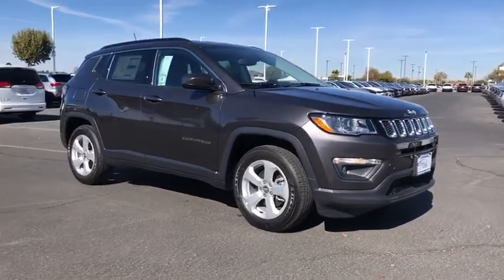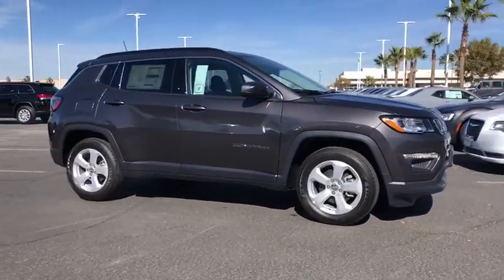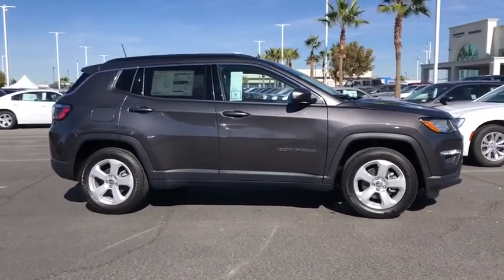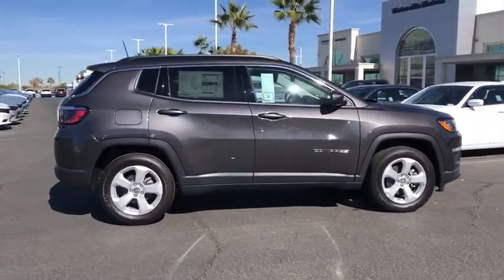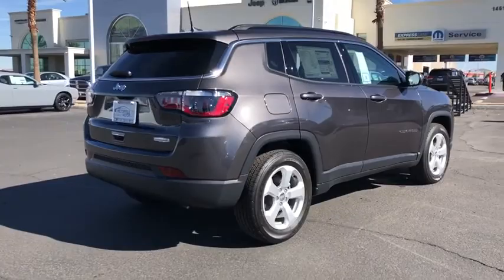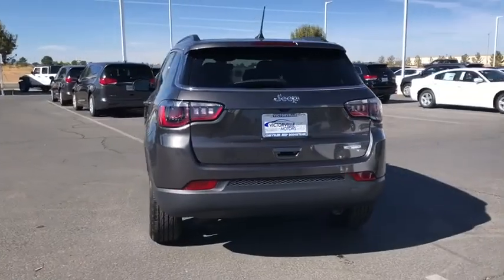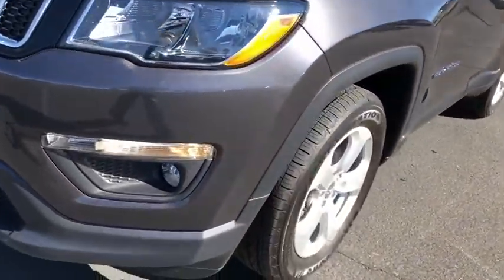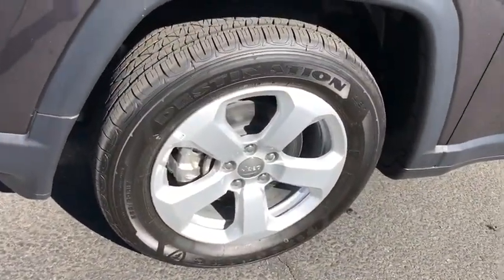2021 Jeep Compass Victorville, High Desert, Hesperia, Apple Valley, Adelanto, CA 1J5039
Granite Crystal Metallic Clearcoat New 2021 Jeep Compass available in Victorville, California at Victorville Motors. Servicing the High Desert, Hesperia, Apple Valley, Adelanto, CA Area.

Victorville Motors
14617 Civic Dr

Granite Crystal Metallic Clearcoat 2021 Jeep Compass Latitude FWD 6-Speed Aisin Automatic 2.4L I4brbrRecent Arrival! 22/31 City/Highway MPG Not all Guests will qualify for rebates. Some Guests may qualify for more. Dealer installed options may be extra. See dealer for details. Price includes Conditional Rebate(s)$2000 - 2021 National Retail Consumer Cash 21CM1. Exp. 11/30/2020